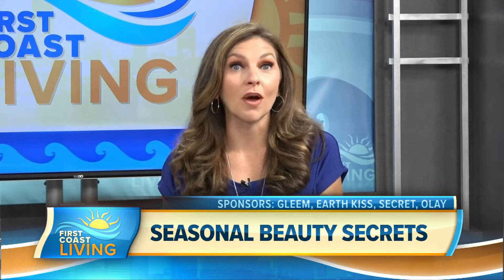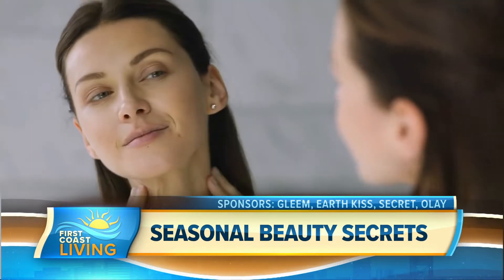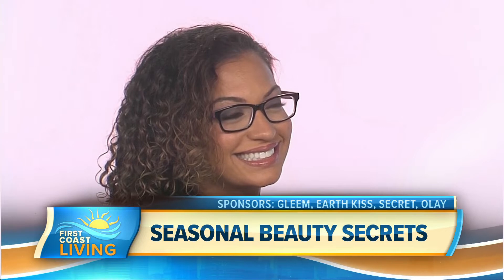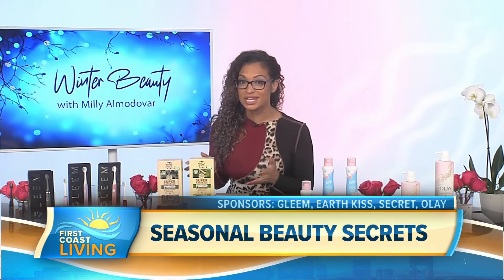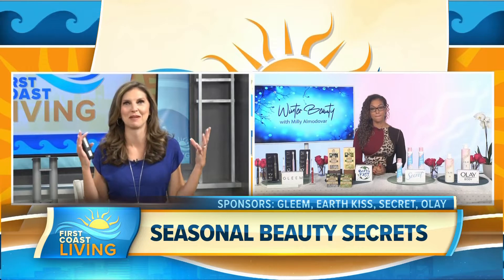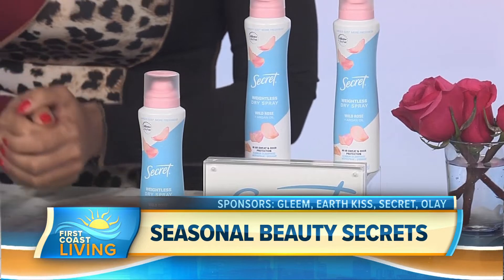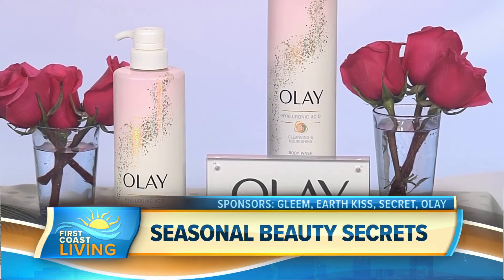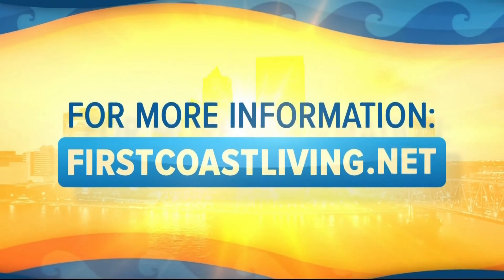Wow them this winter with holiday & seasonal beauty secrets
Beauty contributor and lifestyle host, Milly Almodovar shares timely tips for determining the styling that’s right for you!